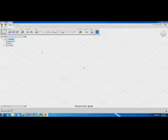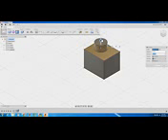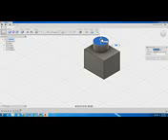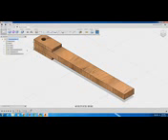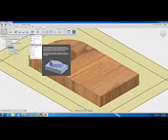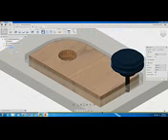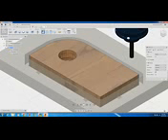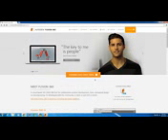بخشی از تولیدات صنایع ماشین سازی ورامین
ماشین آلات سی ان سی ( CNC ) شرکت صنایع ماشین سازی ورامین
تعدای از تولیدات ماشین آلات سی ان سی ( CNC ) شرکت صنایع ماشین سازی ورامین CNC به شرح زیر می باشد

دستگاه سی ان سی (CNC) روتاری6 کله جهت منبت کاری (خراطی) پایه مبل و تاج مبل و بوفه و ...

انواع دستگاه سی ان سی (CNC) روتاری8 کله جهت منبت کاری (خراطی) پایه مبل و تاج مبل و ...

دستگاه سی ان سی (CNC) روتاری10 کله جهت منبت کاری (خراطی) پایه مبل و تاج مبل و بوفه و ...

انواع دستگاه سی ان سی (CNC) 3 محور با امکان فرز کاری و طراحی و حکاکی روی چوب

انواع دستگاه سی ان سی (CNC) 4 محور با امکان فرز کاری و طراحی و حکاکی روی چوب

دستگاه پرس نوپان

دستگاه سی ان سی (CNC) برش آهن و صفحه تراش سی ان سی و فرز دروازه ای

دستگاه سی ان سی (CNC) پیکر تراش

دستگاه سی ان سی (CNC) چهره تراشی

دستگاه سی ان سی (CNC) قالبسازی کفش و تزریق فوم و تزریق چسب

دستگاه سی ان سی (CNC) مدلسازی و مجسمه سازی و قطعه سازی

سی ان سی و فرز دروازه ای
مکانیزم های سرو
مکانیزم های حرکت دقیق با دقت صد هزارم
نصب و تعمیر و راه اندازی ماشینهای CNC
و بسیاری از ماشین آلات پیشرفته دیگر که جهت آشنایی بیشتر می توانید از سایت ما بازدید کنید و برای مشاوره رایگان با شماره های زیر تماس بگیرید
صنایع ماشین سازی ورامین
آدرس : تهران _ ورامین _ بعد از شهرک مدرس(گل تپه) _ نرسیده به بیمارستان 15 خرداد_ دست چپ_ کوچه کاج پلاک 1